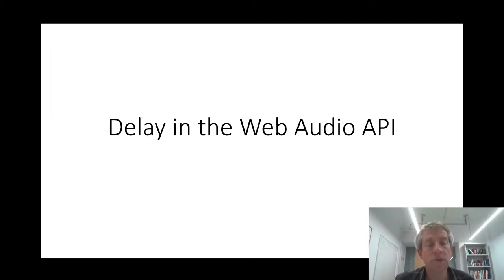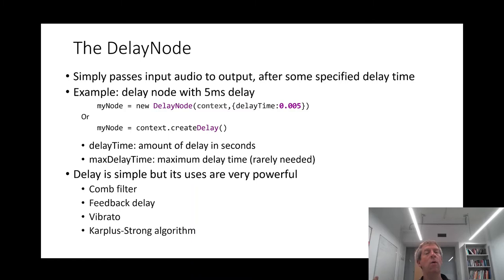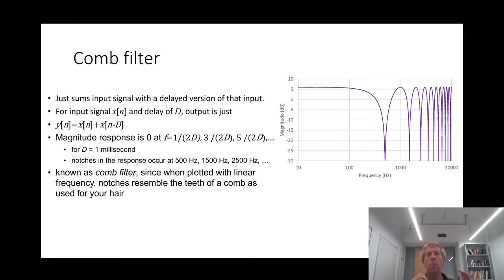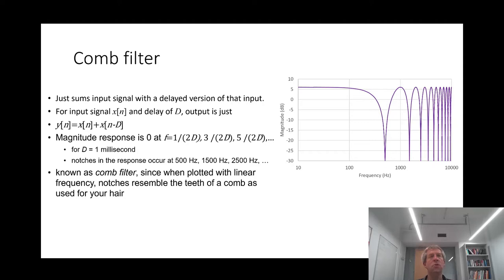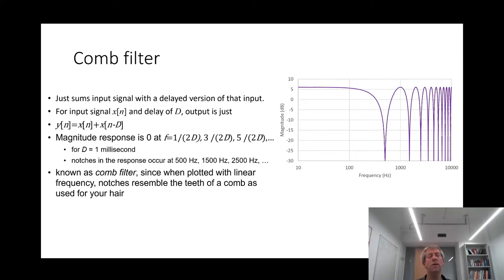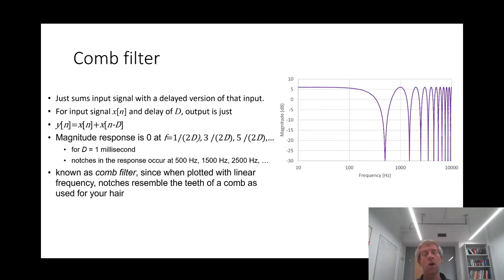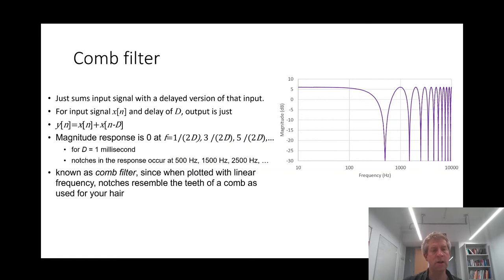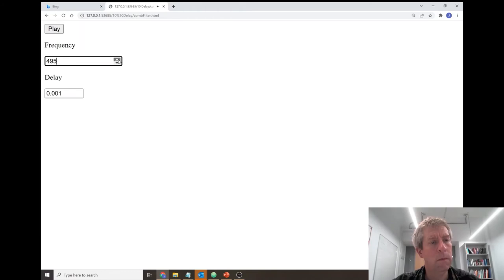Delay in the Web Audio API part 1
Delay in the Web Audio API

This is part of a series of videos about the Web Audio API. It accompanies the book;
  J. Reiss, Working with the Web Audio API, 1st Edition, Focal Press, 2022
and the Github repository